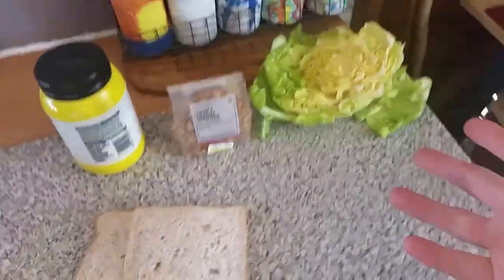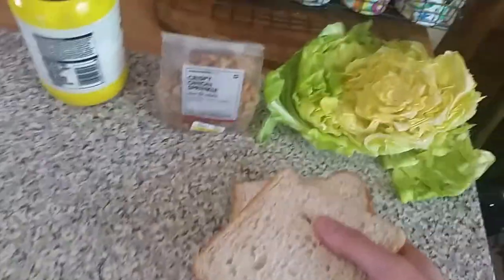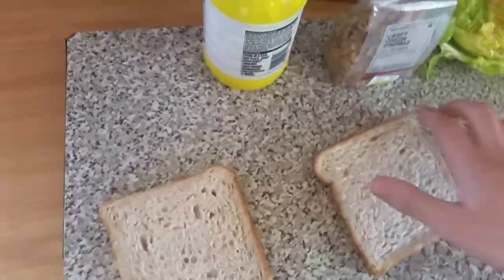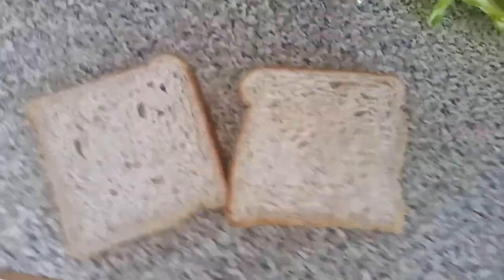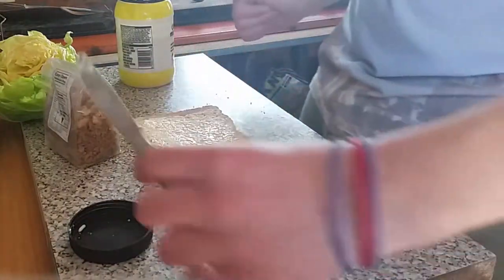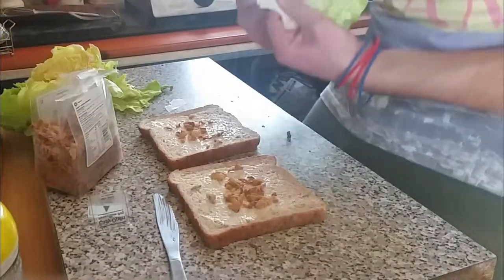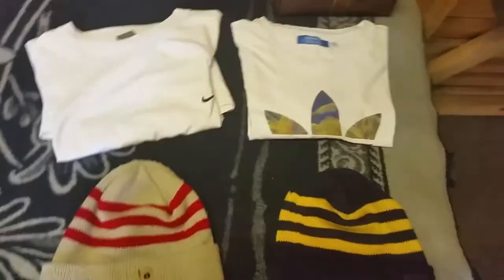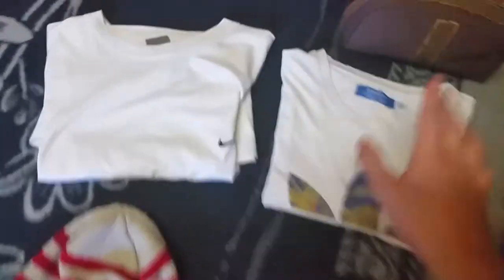A day of my life #1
This is the new me.. In a way of changing my schedule, My life and my future
What I do here is what Ill do for a very long time

Inspired by: Markiplier